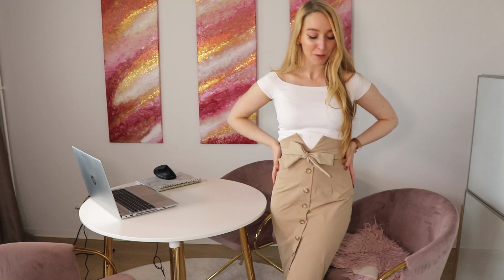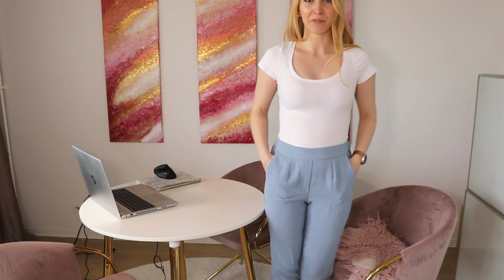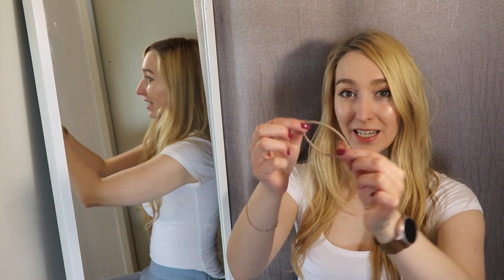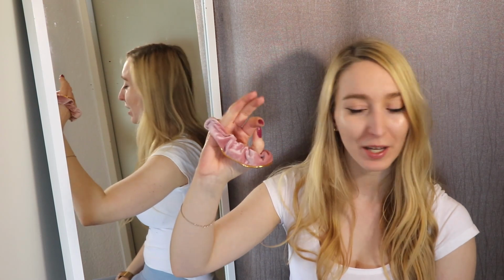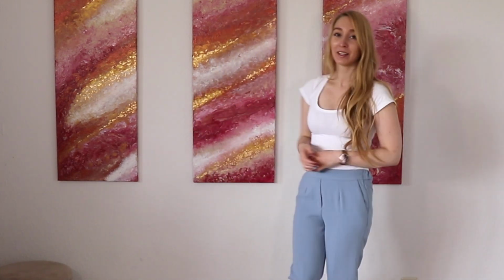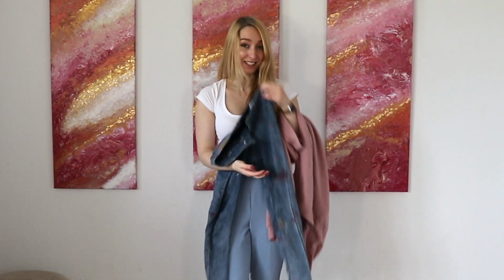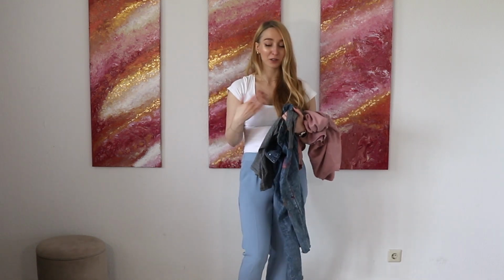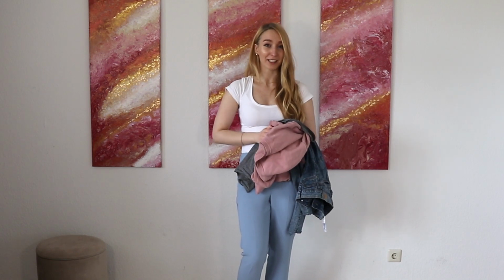Look elegant doing feminine Hobbies